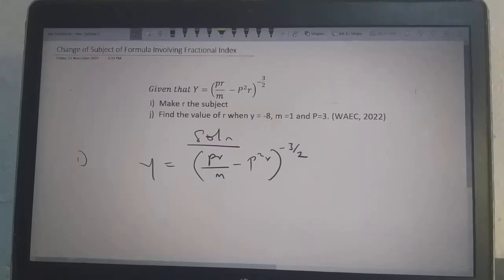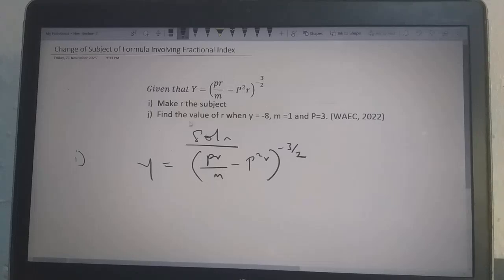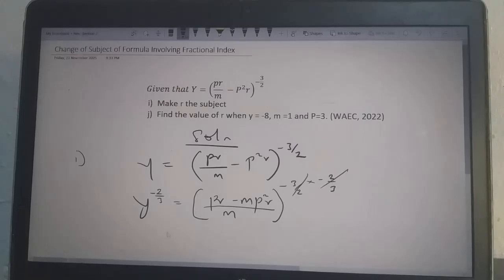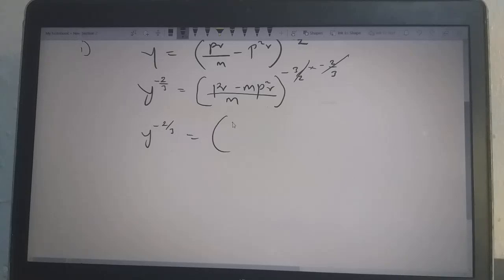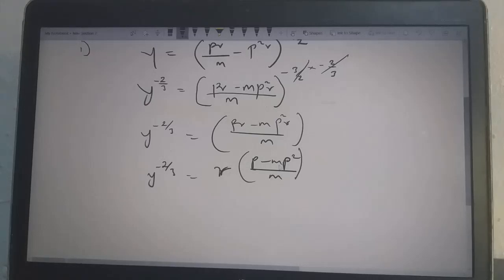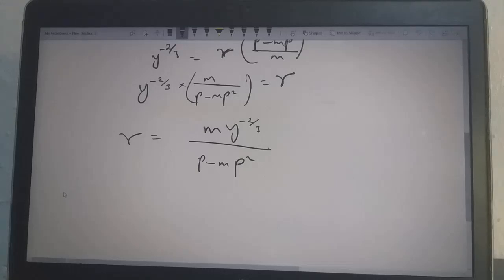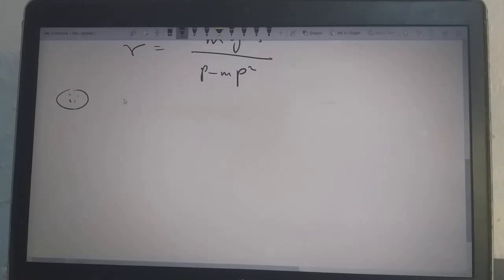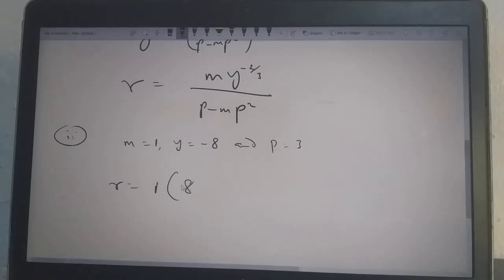CHANGE OF SUBJECT OF FORMULA INVOLVING FRACTIONAL INDEX.